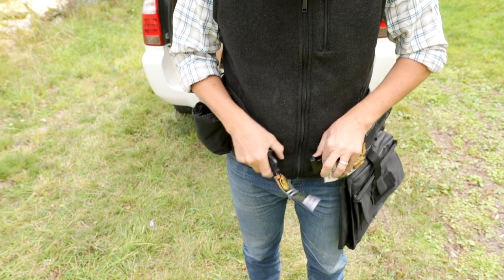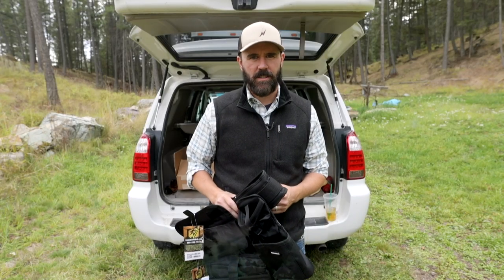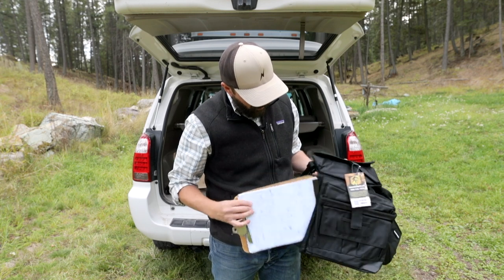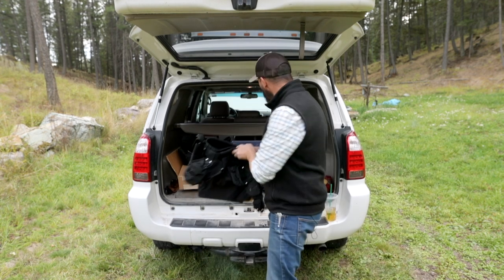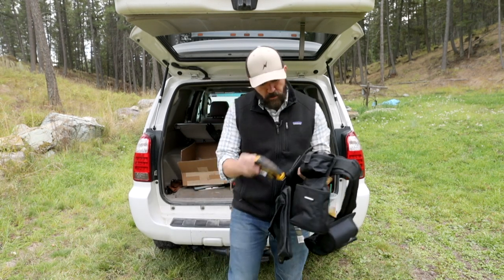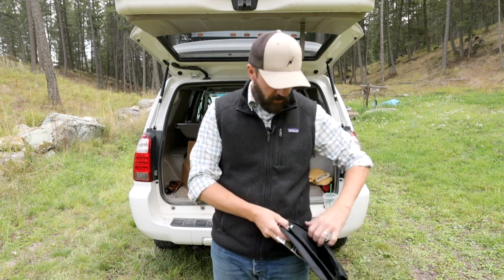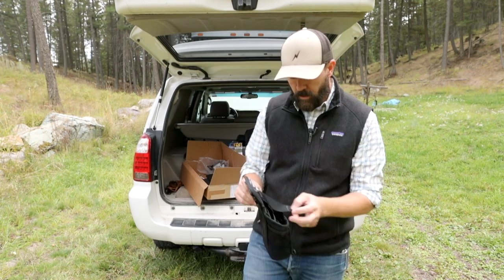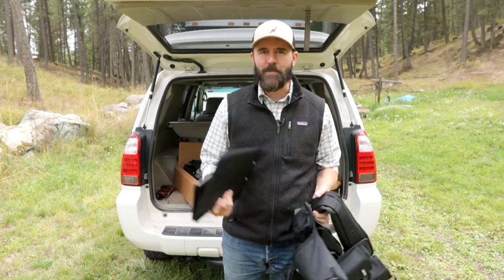Hail Roof Inspection Gear | Catman2 Belt System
👉🏻👉🏻The FASTEST way to get working as an adjuster: Beginners Guide to a Claims Adjuster Career 👈🏻 👈🏻 Enter to win